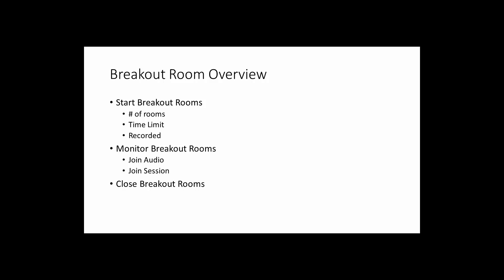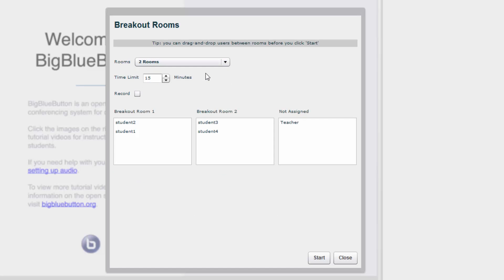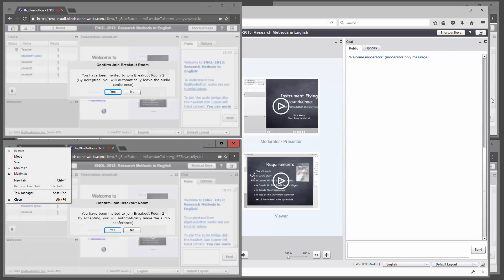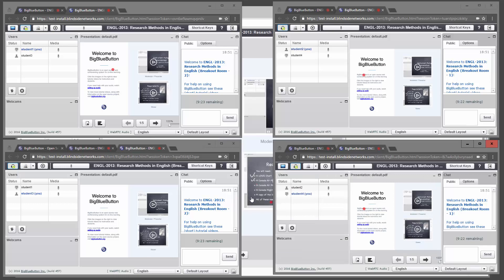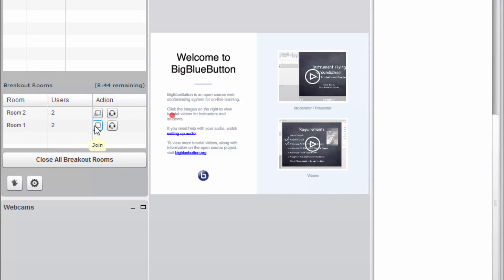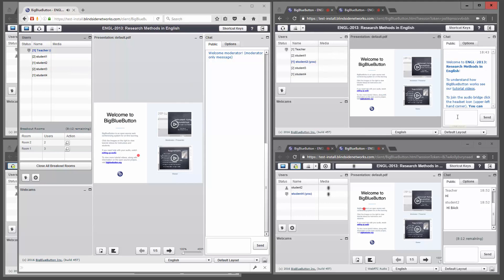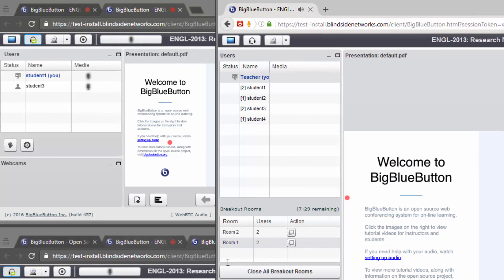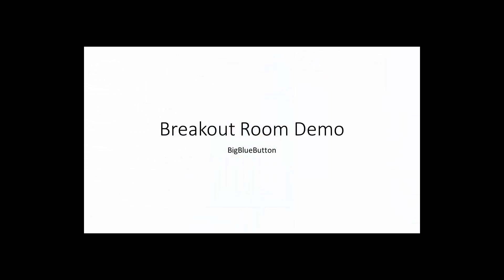Breakout Rooms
An overview of how to use breakout rooms in BigBlueButton.